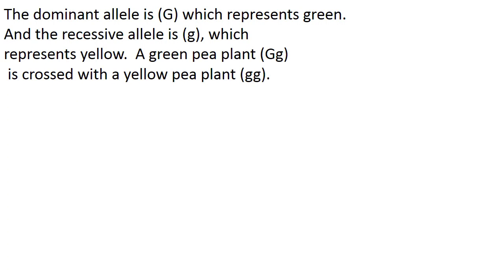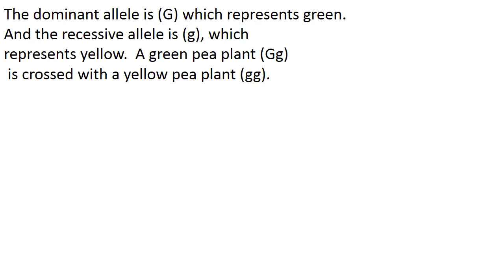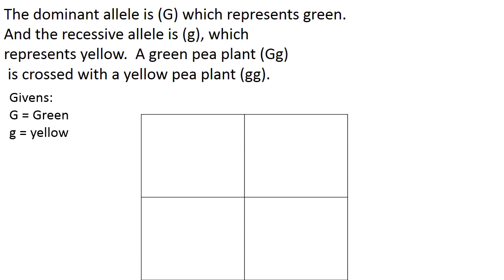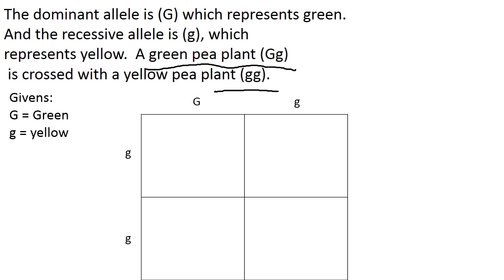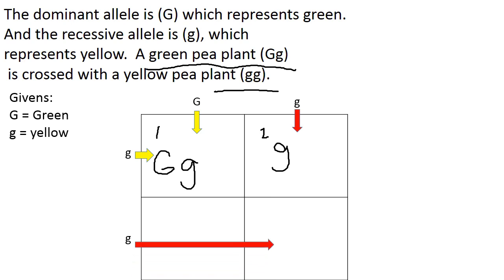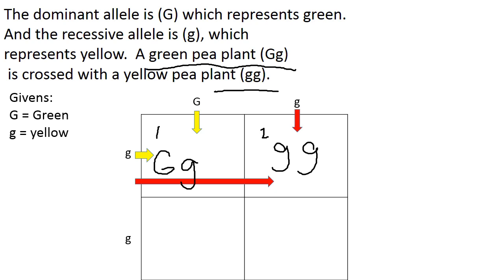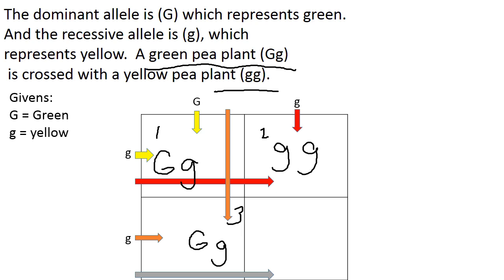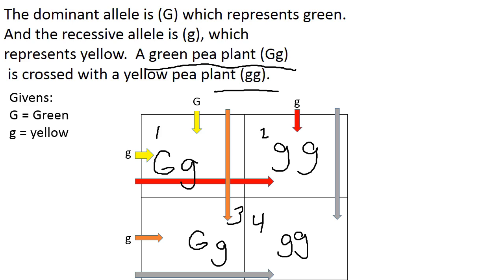Monohybrid Cross W